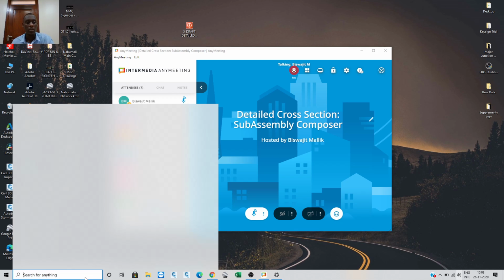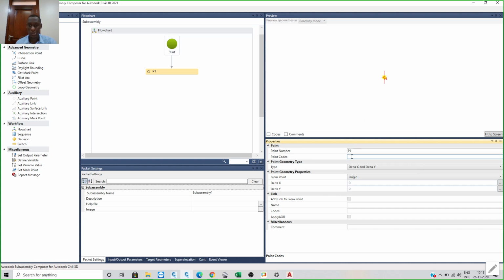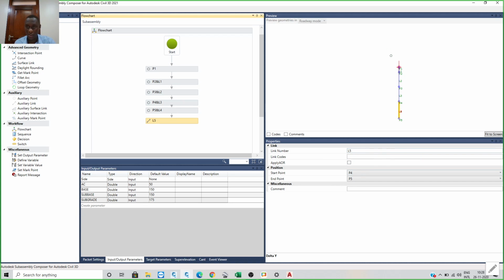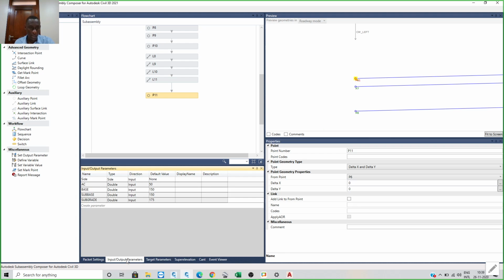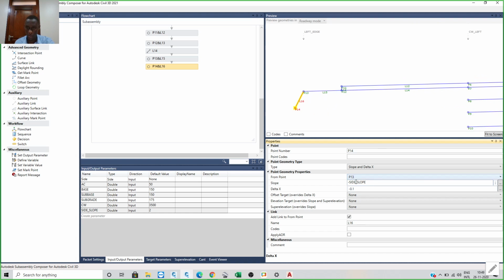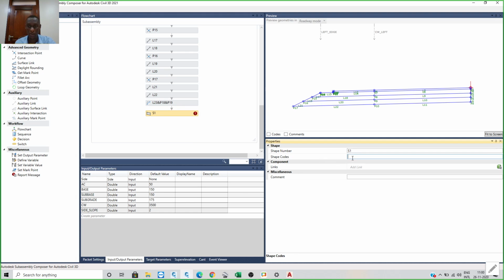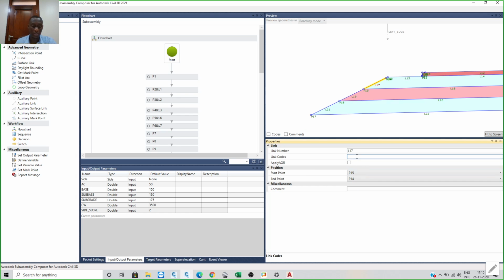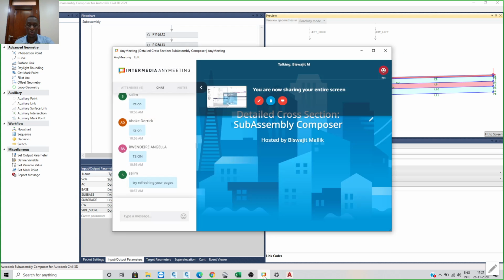Detailed Cross Section: SubAssembly Composer